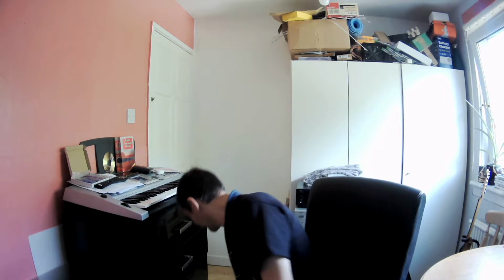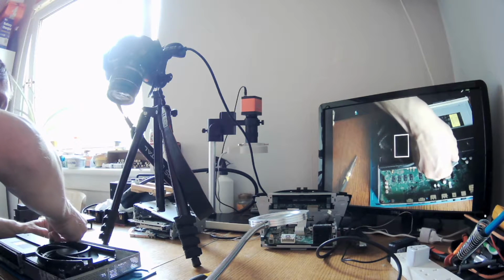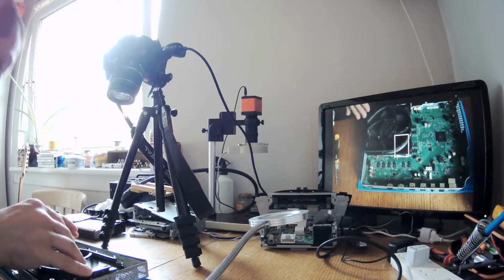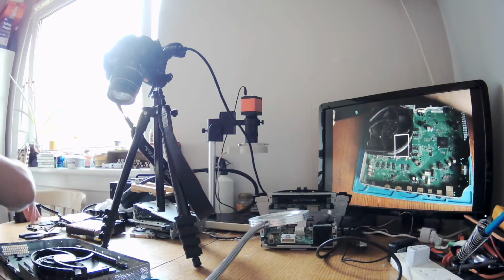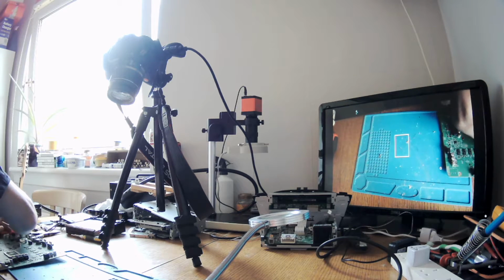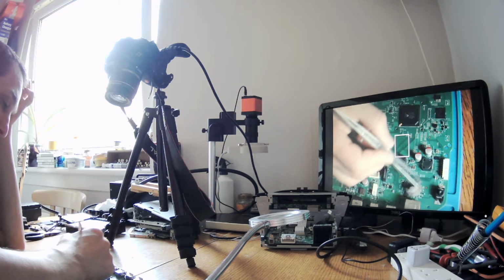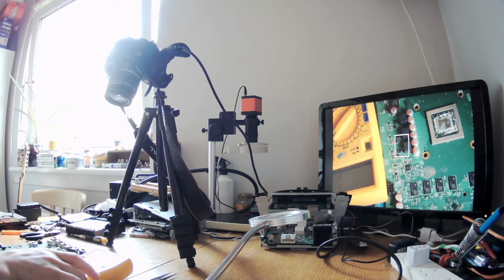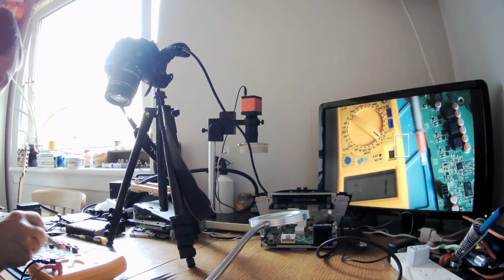Xbox One S model 1681 - part 1: The nasties of them all (One S I had here), moisture & rust inside!